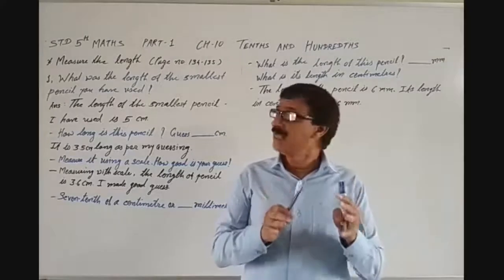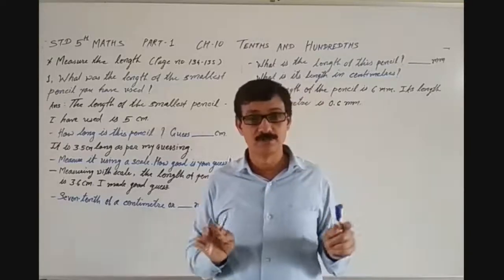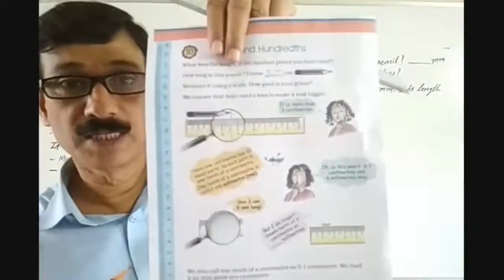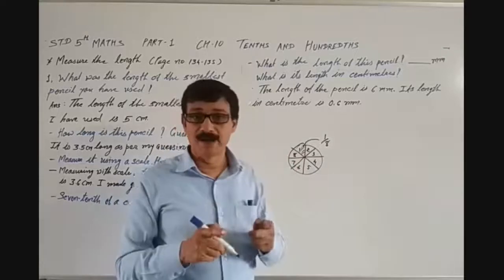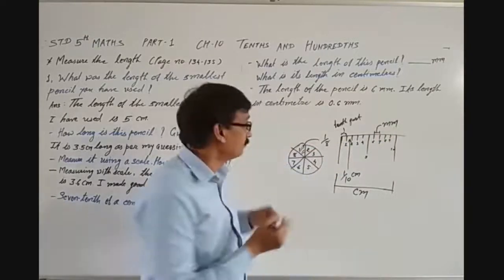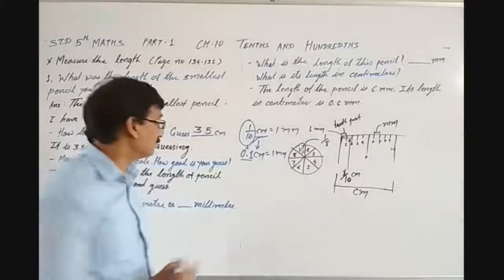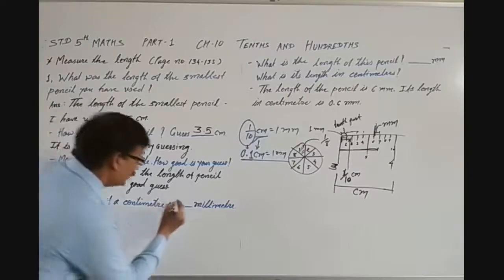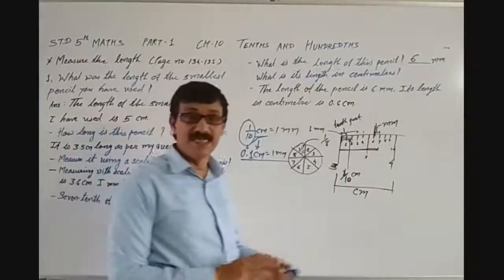STD 5 MATHS CH 10 TENTHS AND HUNDREDTHS PART 1